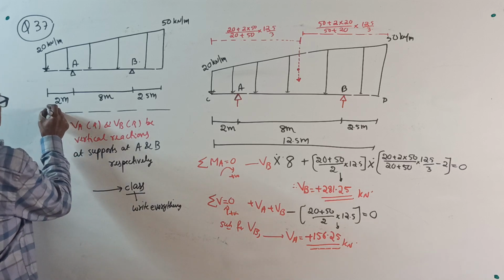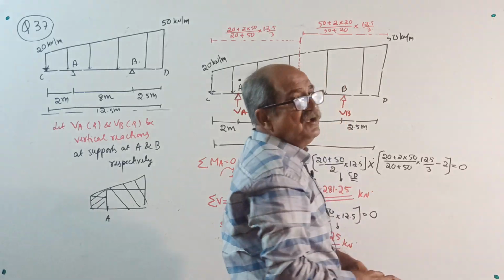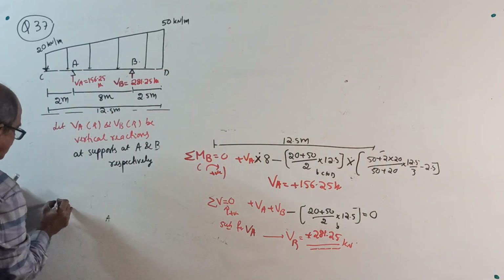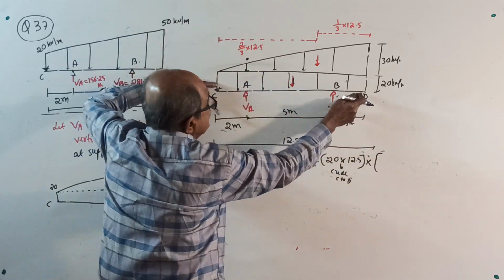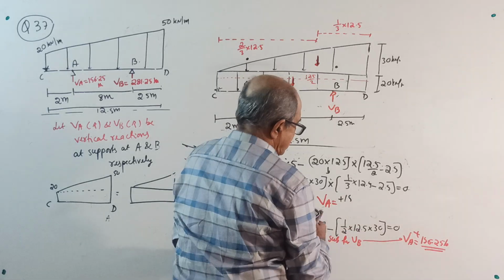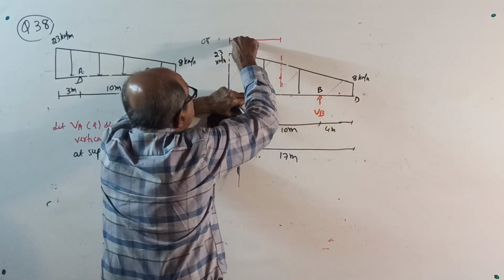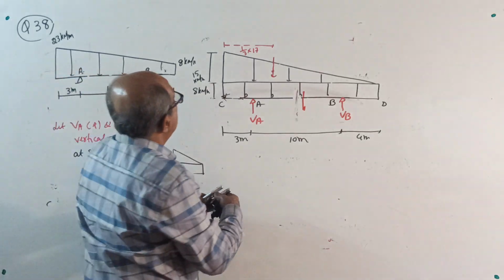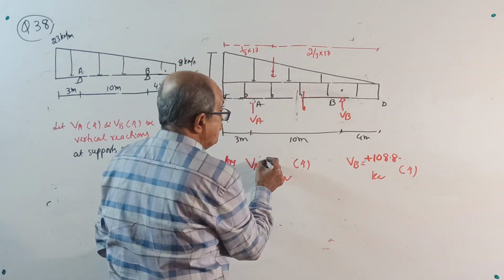Part:2/Lecture:81/Support Reactions for all types of beams,multiple loading(Q 37 & 38 )